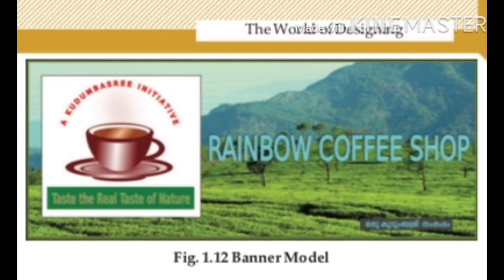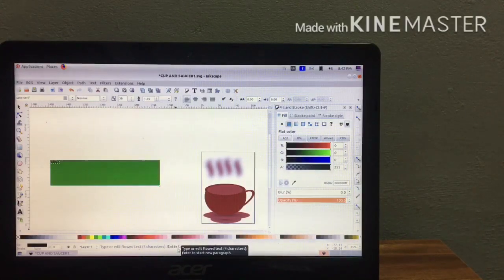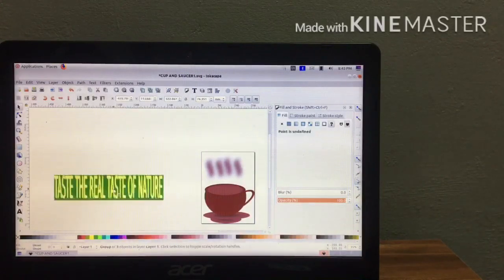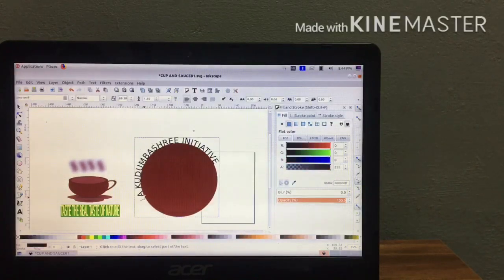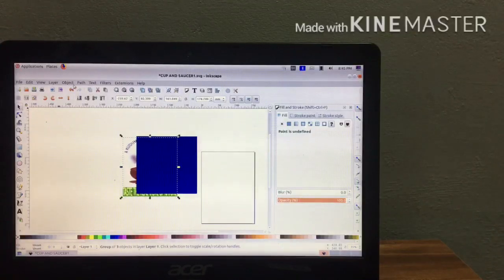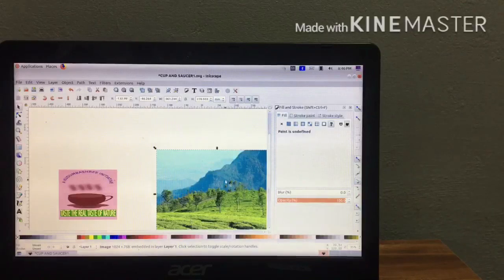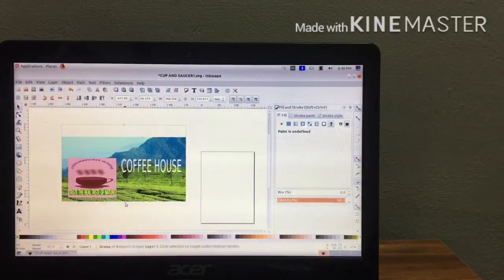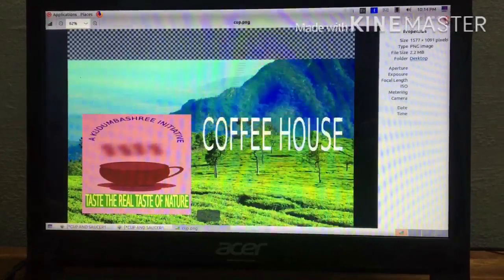SSLC I T part 02